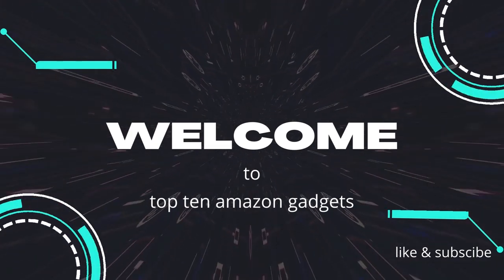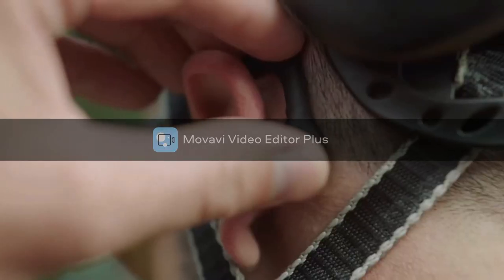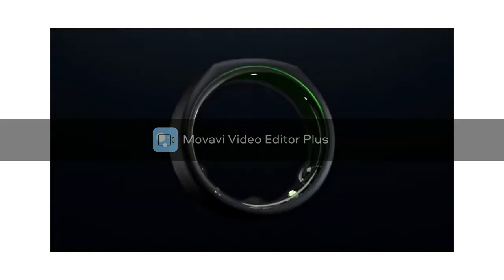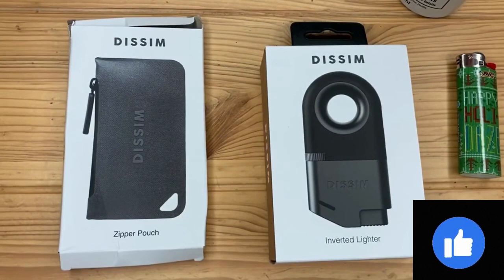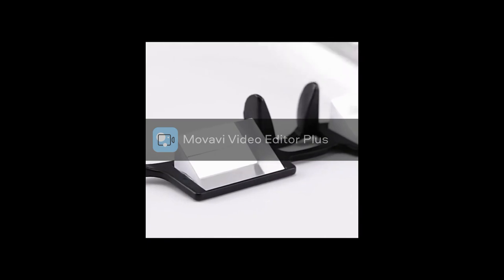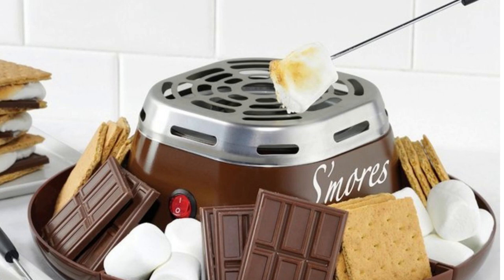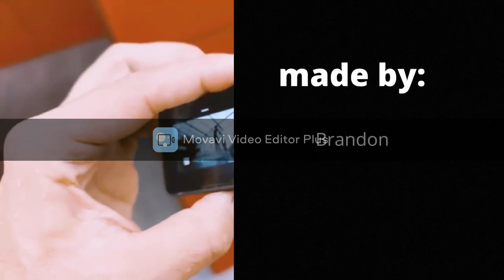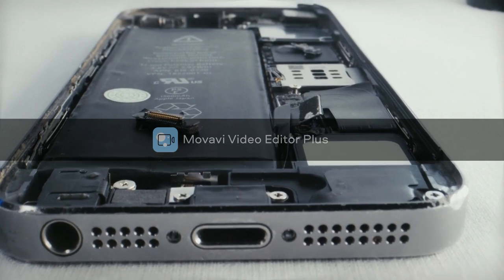top ten amazon products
this video will tell you everything you need in daily life that you jut dont know yet.all of these products have been looked at in detail and why they are in the top ten list

all the videos amazon products are below    vv

bluetooth sunglasses

speaker case - currently unavalible

akaso action camara

dissim lighter

90 degree glasses

inside s'more maker

2500 battery pack